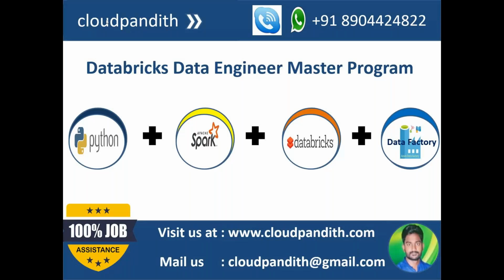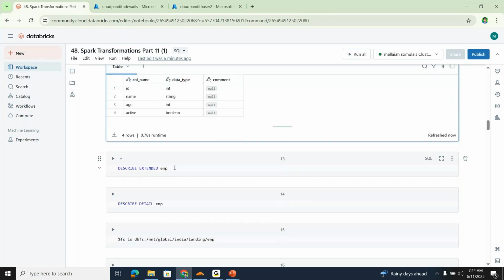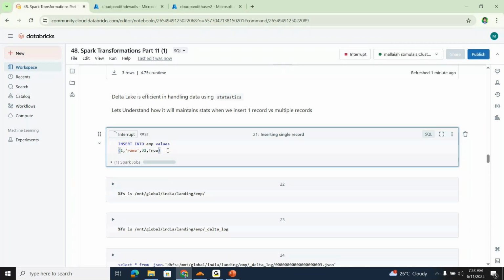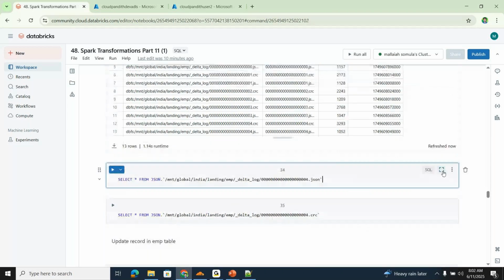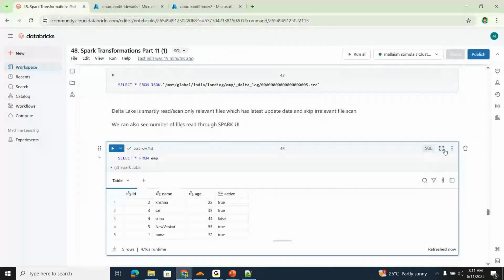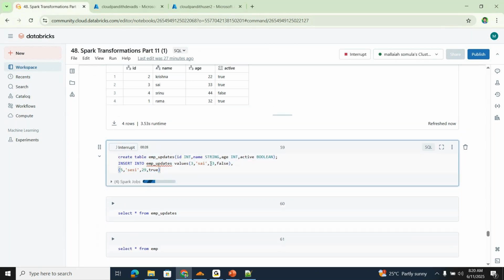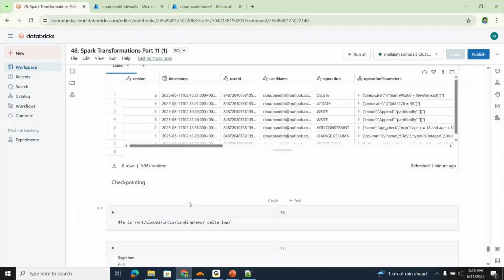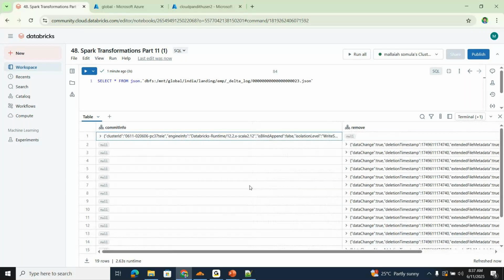48. Hands-On: Databricks Project: Delta Lake Architecture: Internal Working Mechanism | Delta Part-1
What we will learn:
Why we want to use delta lake
Delta Lake Internal Working Mechanism
Checkpoint and Deletion vector
How Deletion Vectors Work

Delta Lake works by extending the capabilities of a data lake (e.g., on AWS S3 or Azure Data Lake Storage) with a transaction log to handle changes to data.
Delta Table:
A Delta table is a directory in a data lake that contains both the data files (typically Parquet files) and a transaction log (stored in the _delta_log folder).
The transaction log is a series of JSON files that record every modification to the data in the table, including inserts, updates, and deletes.
Transaction Log:
Every time data is written or modified in a Delta table, Delta Lake writes an entry to the transaction log, capturing the metadata, schema, and the data change itself.
This allows Delta Lake to provide ACID transactions, time travel, and efficient data operations like upserts and deletes.
Operations:
Writing Data: Data is written as Parquet files, and the corresponding transaction log is updated.
Querying Data: When a query is run, Delta Lake reads the Parquet files and applies the transaction log to determine the current state of the data.
Time Travel: You can query the data at any point in the past using a version number or timestamp.

Azure Databricks
AWS Databricks

Databricks real
Databricks tutorial
Databricks real time scenarios
Databricks projects

databricks tutorial
databricks azure
databricks tutorial,
databricks cli
databricks azure
* Partitions
* Data Shuffling
* Optimizations mechanisms in Apache Spark
.., and more :)